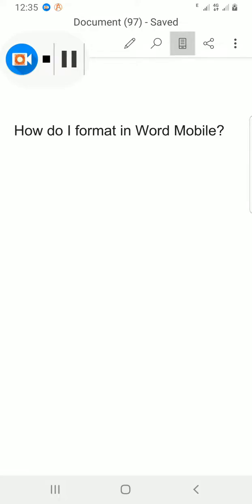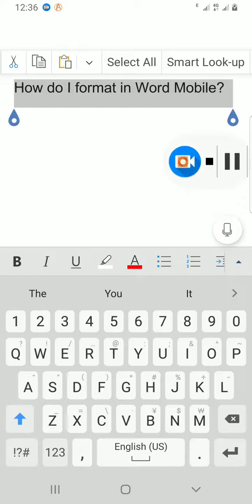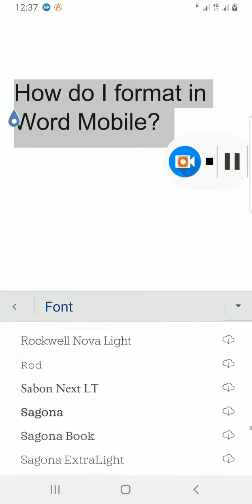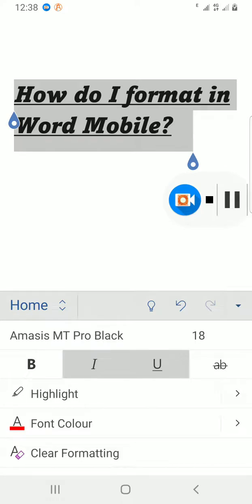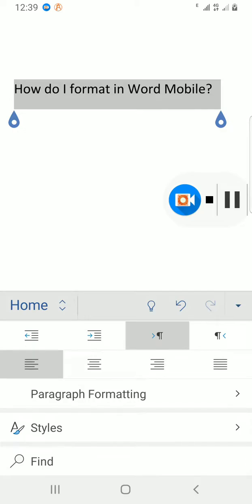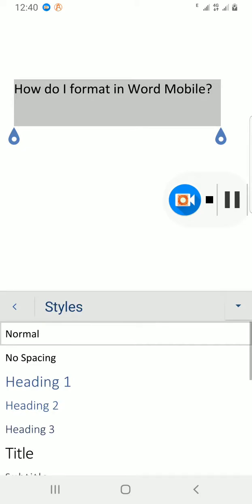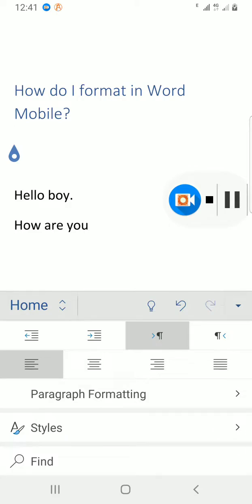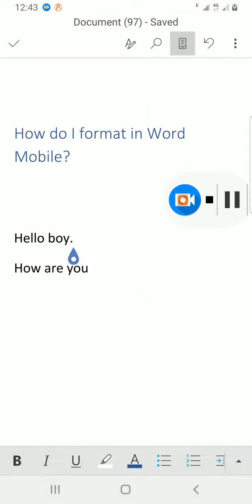How to format Document in Word Mobile - Learn Font Size & Type, Bold, Underline, Alignment, Others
Learn how to format document in Word mobile app. This explains most formatting tasks in Word mobile like change font, size, underlining text, bolding, and the others. MS Word is the most used word processor globally. Because of the importance of the program, the developers made it available in mobile version. That is the reason this video teaches how to do proper text formatting in it. This Word mobile tutorial will get you up and running on how to perform basic formatting on Microsoft Word mobile app.

The areas covered include:
How to change font size
How to change font type
How to make text Bold
Underlining
How to italicize
How to Strikethrough text
How to clear formatting
Text alignment and
Converting text to heading